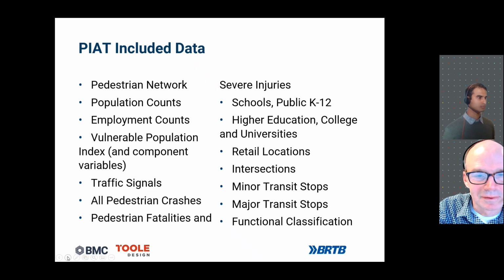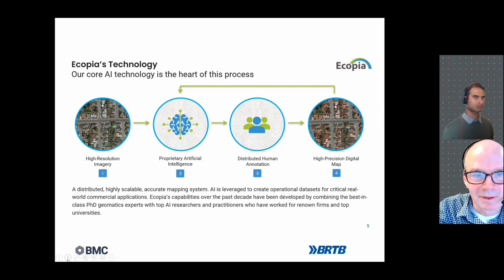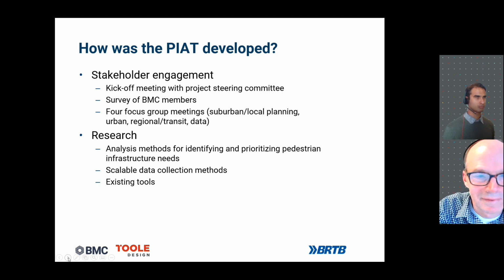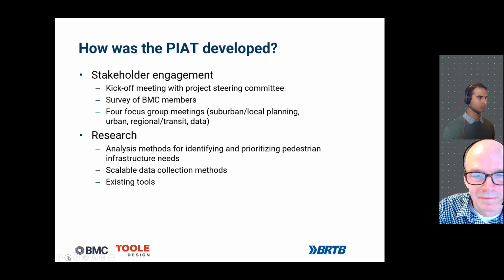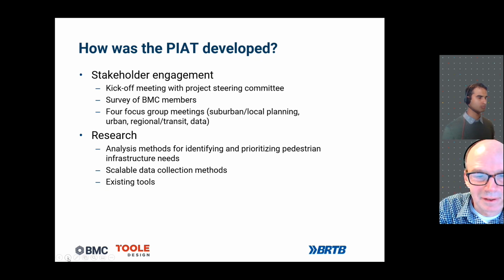PIAT Overview 1 - Introduction